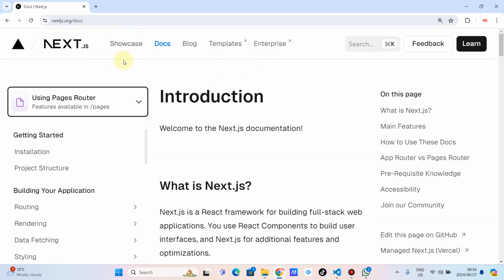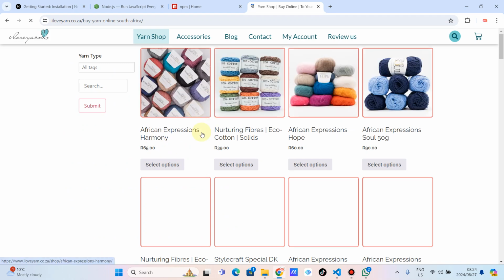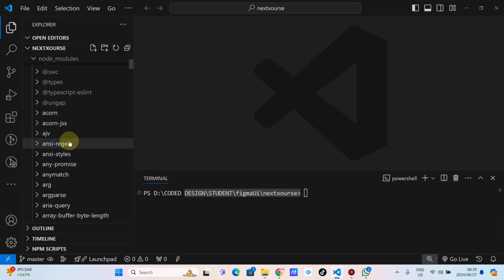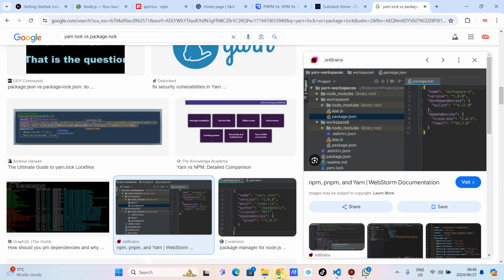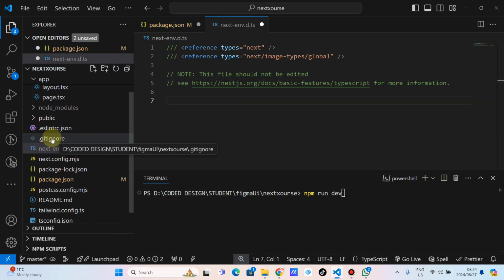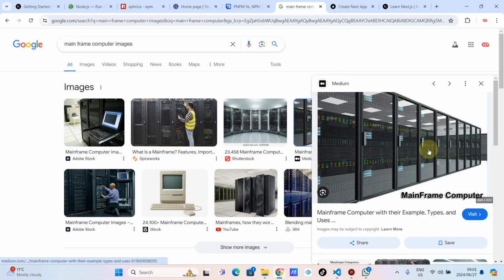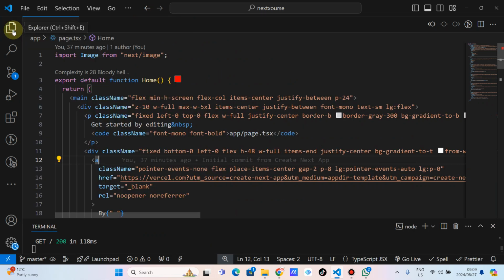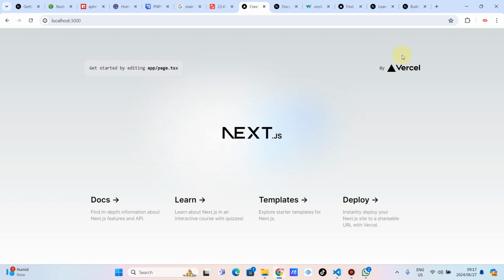Next.js 14 Full Course 2024 - Surgical Operation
A deep dive into next JS Folder Structure, Philosophy and finer details. This is the last video you will watch on NEXT JS Deep Dive.